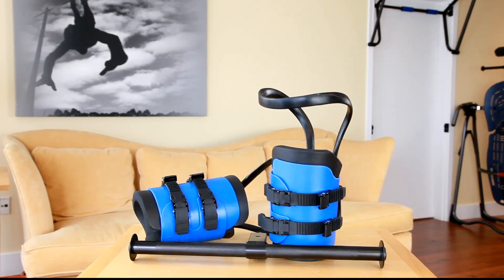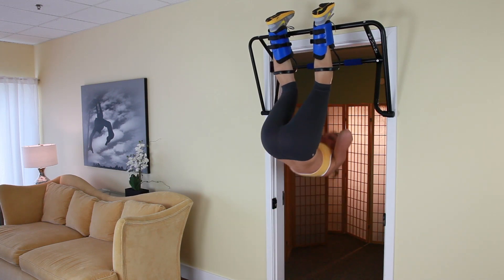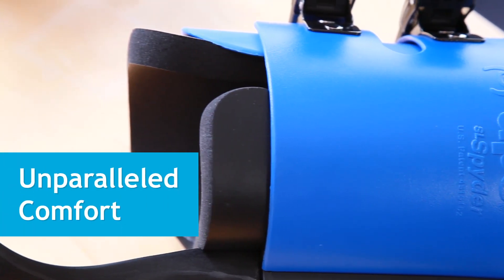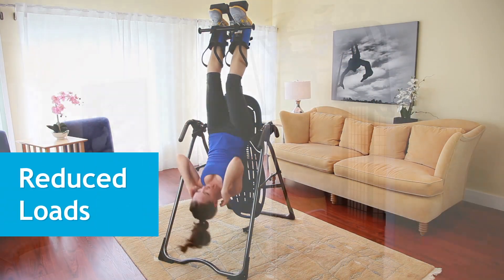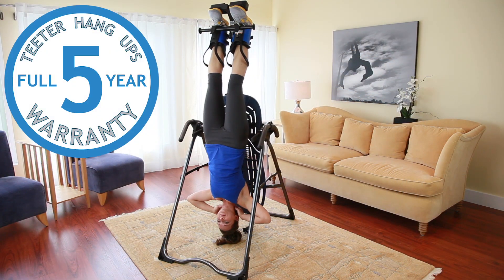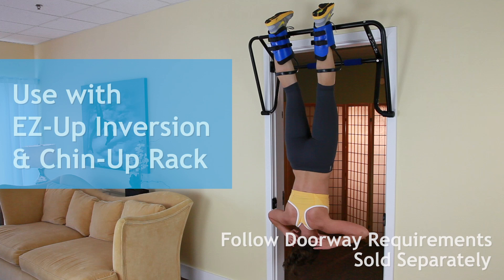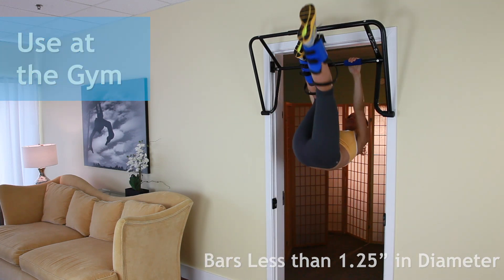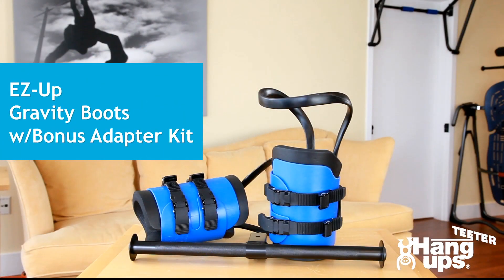Teeter EZ-Up Gravity Boots with Adapter Kit